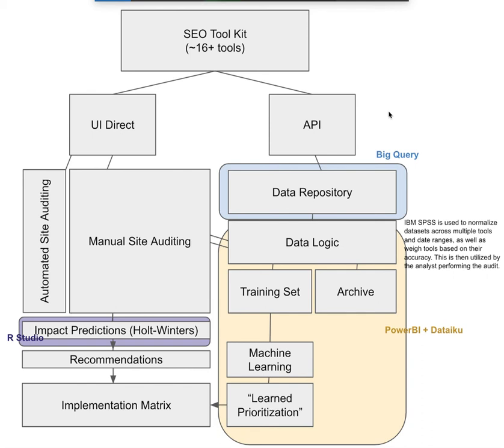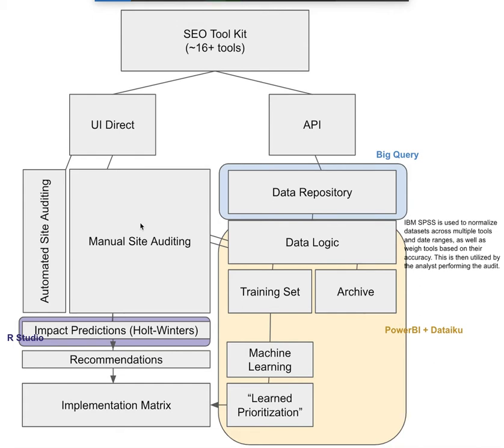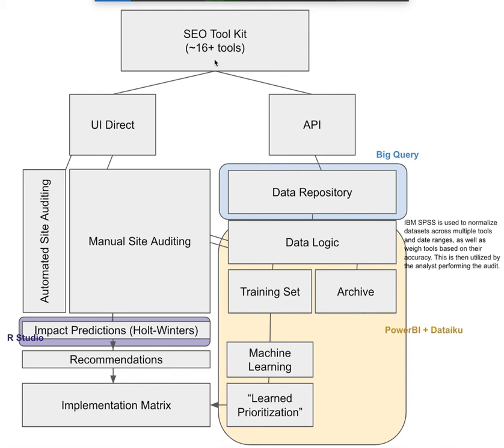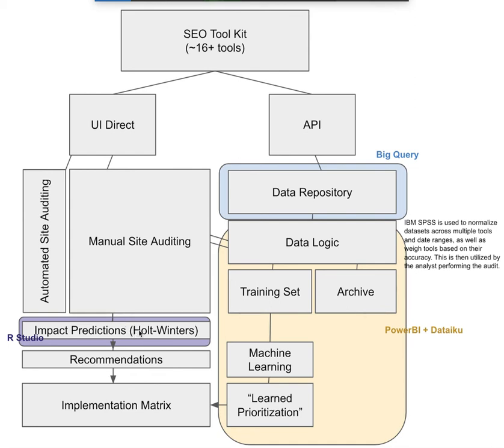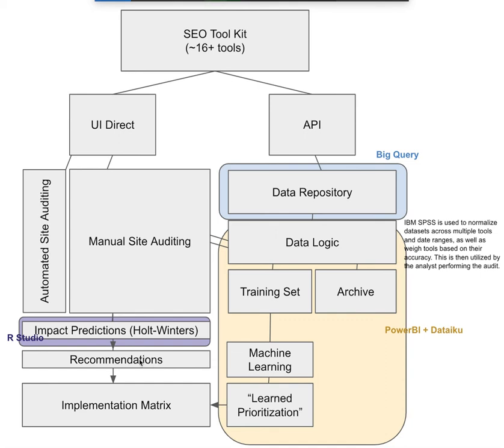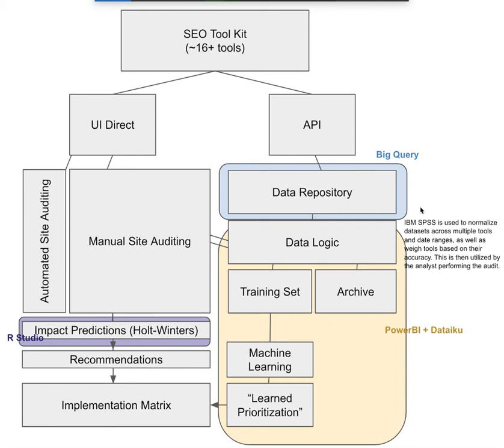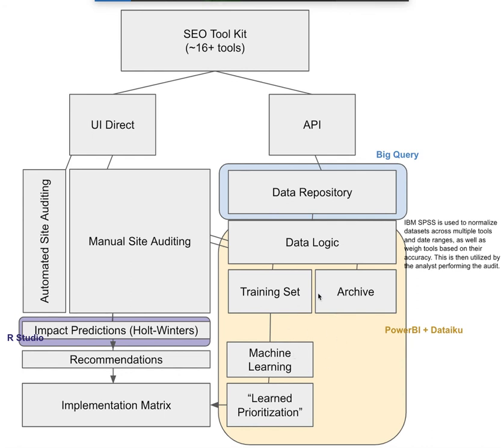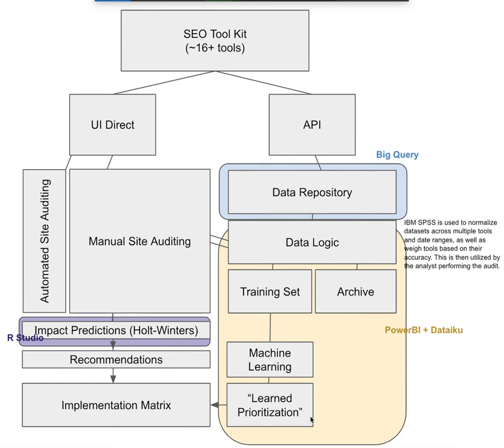Technical SEO Audit Framework (Explained)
This is (by far) the best SEO audit framework that has worked for us on enterprise websites. When you have more than 50,000 pages to crawl and analyze, an automated AND manual solution is a must. Especially if it integrates into top machine learning (Dataiku) and business intelligence tools (PowerBI) to draw correlations and relationships between data points.

If you're doing SEO in 2020 and want to start setting yourself apart whether in a job interview or from other competitors, it's critical to understand how these types of frameworks (and use of SEO data) works at scale.